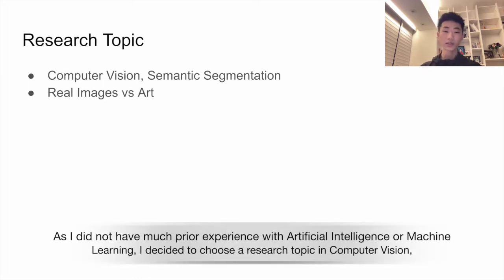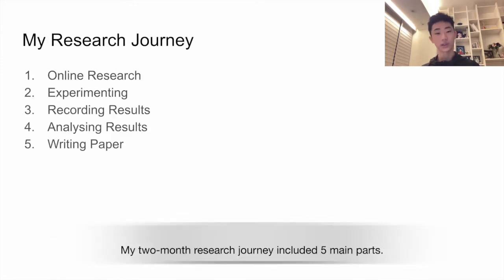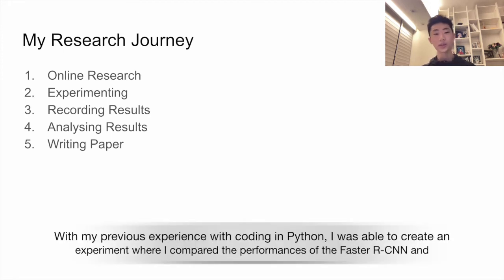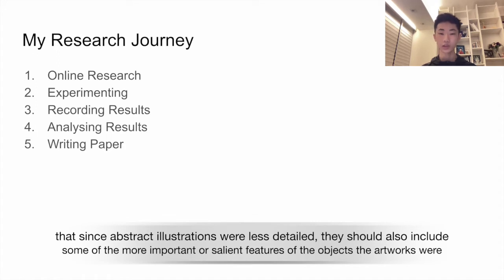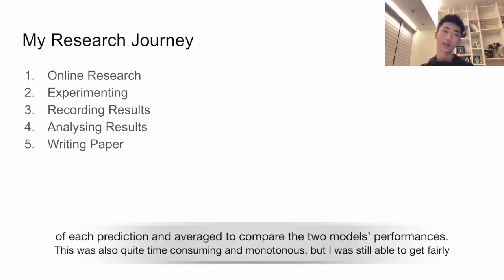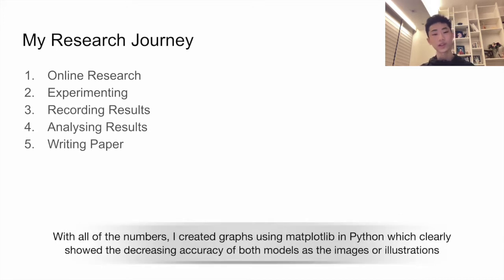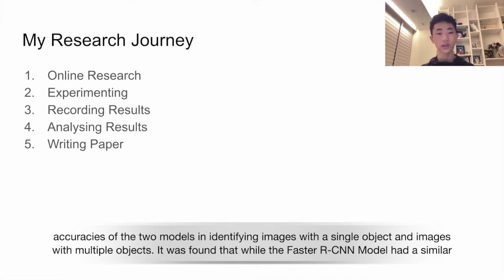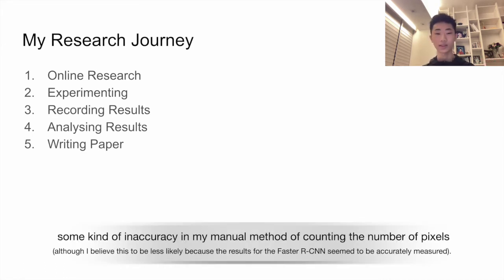Computer Science / AI - One-on-One Research - Final Presentation Video